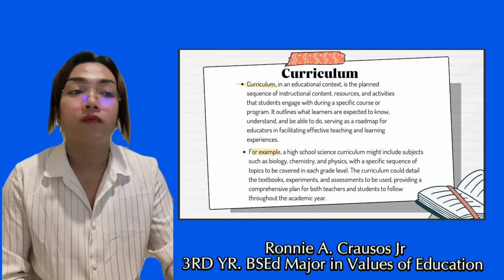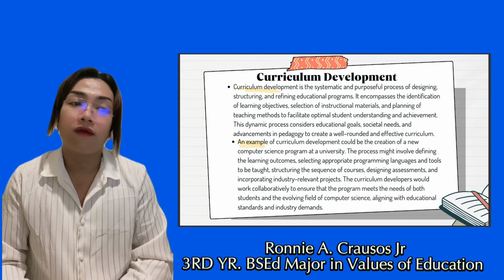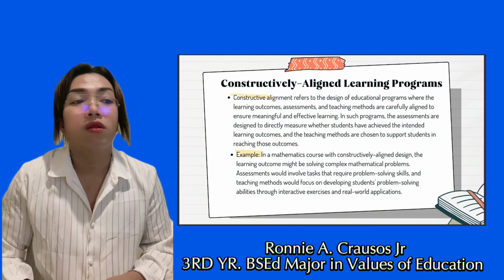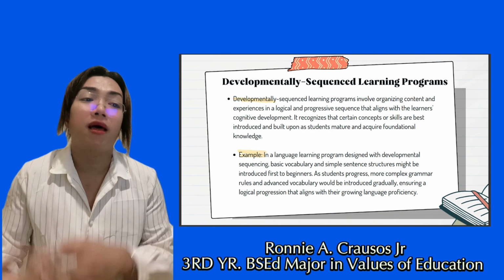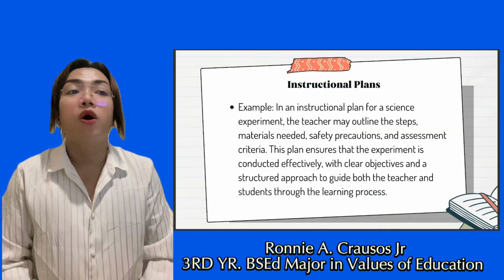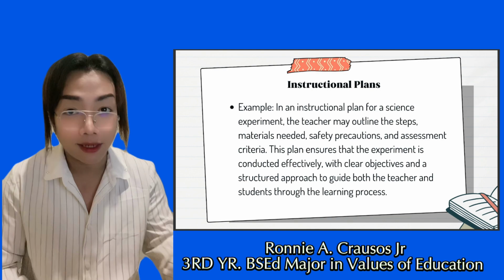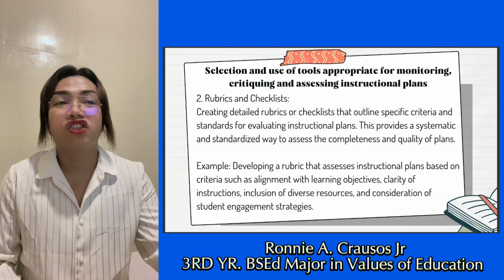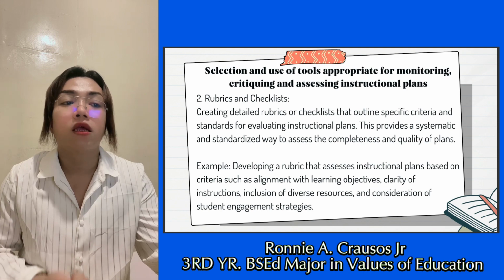Educ 9 Teacher & Curriculum